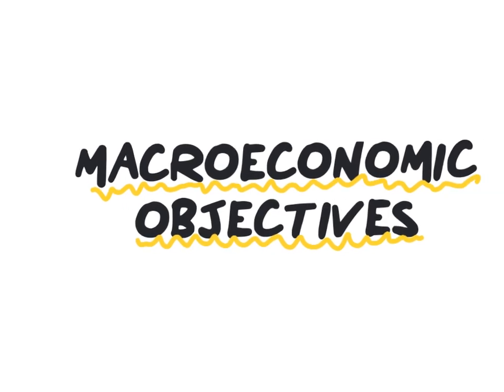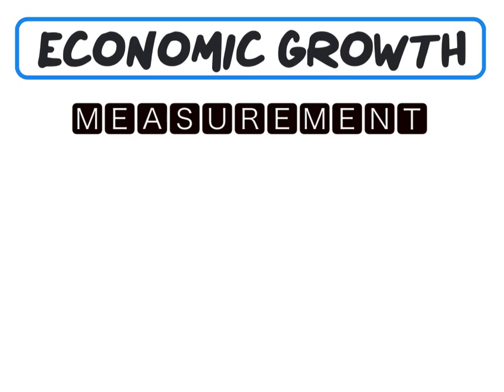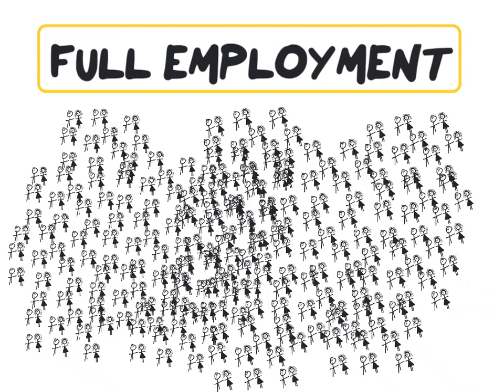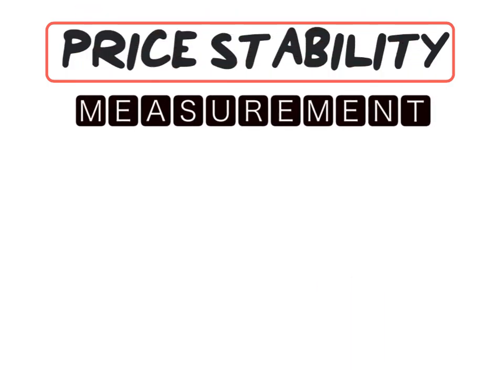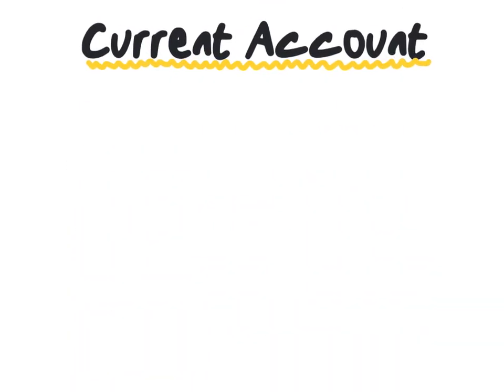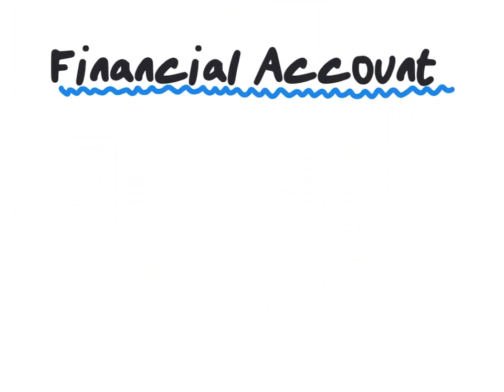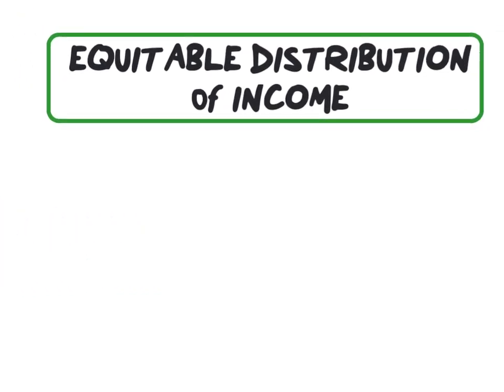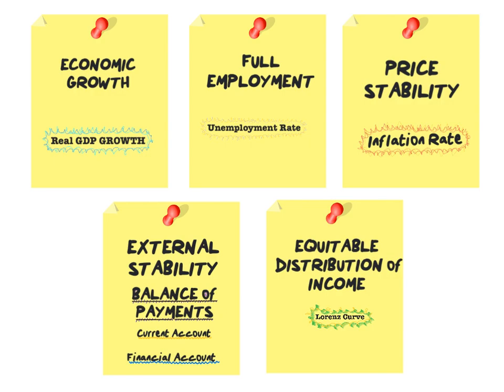Macroeconomic Objectives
How do we measure the performance of an Economy?
In macroeconomics, economies strive towards five broad objectives. The different objectives and the measurements used to evaluate performance is explained in this video.
Practical examples and understandable explanations will elevate your understanding.

The macroeconomic objectives included in the video are as follows:
(1) Economic Growth
(2) Full Employment
(3) Price Stability
(4) External Stability
(5) Equitable Income Distribution